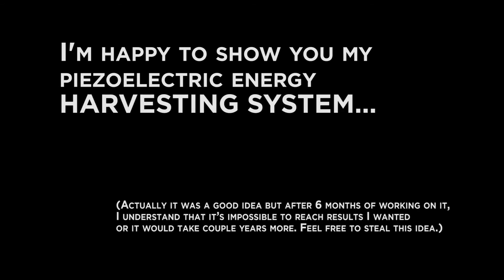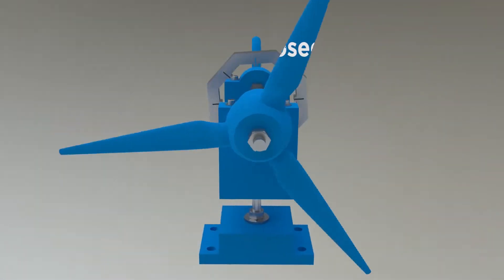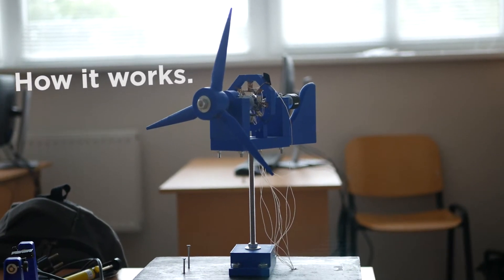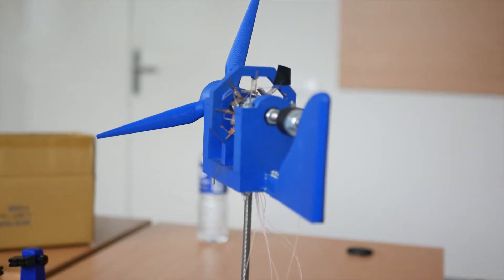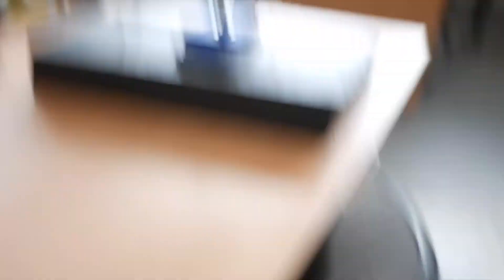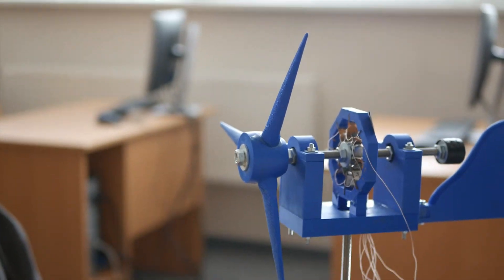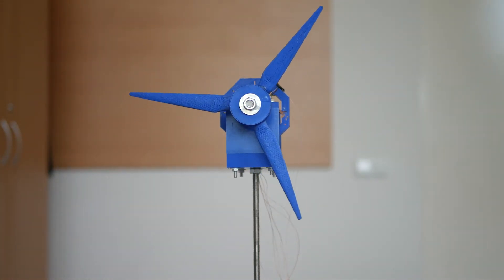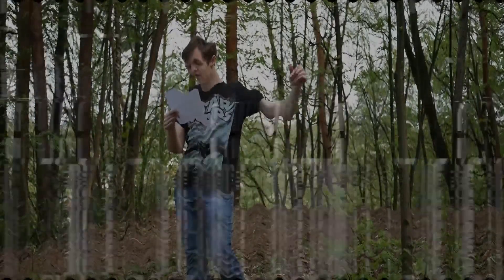How To Get Free Electricity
Today we're happy to show you something special - piezoelectric generator, which can harvest energy from vibrations surrounding us!

Pjezo electrical wind generator can be used in far away places to supply enough electricity for small current applications.

It doesn't really work, but the concept sounded cool.